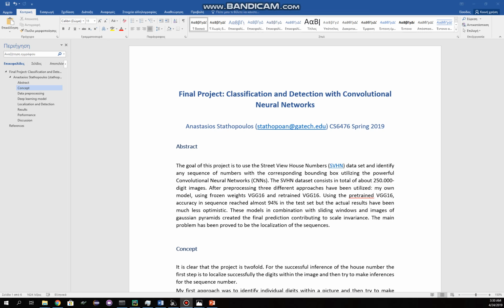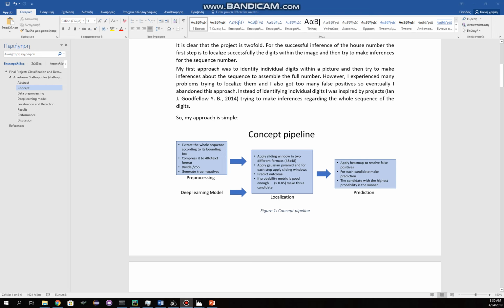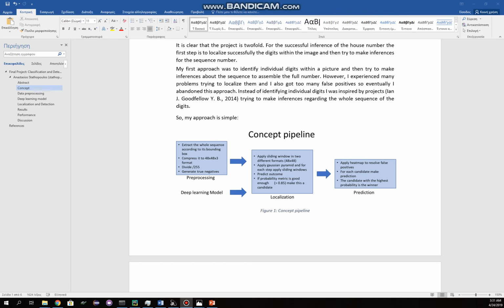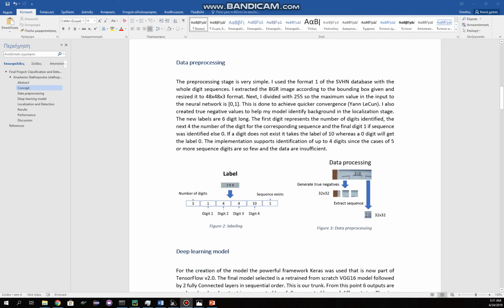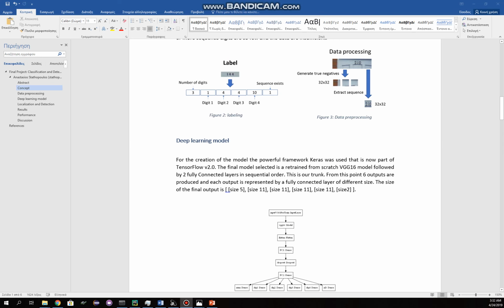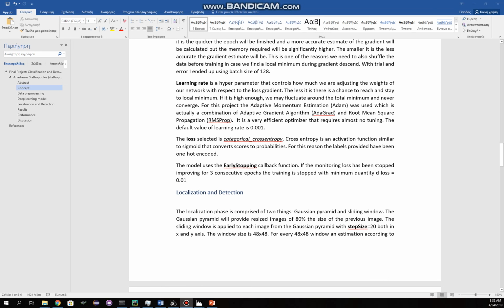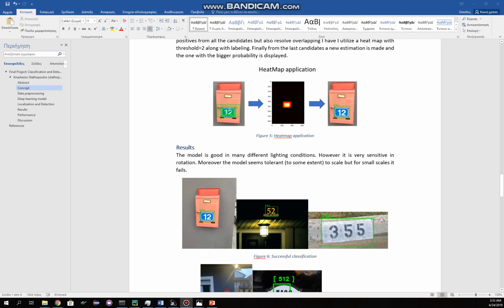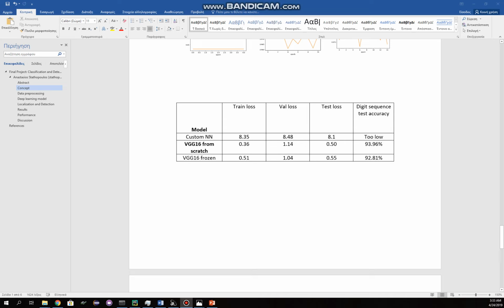CS6476 Spring 2019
Final Project: Classification and Detection with Convolutional Neural Networks   presentation